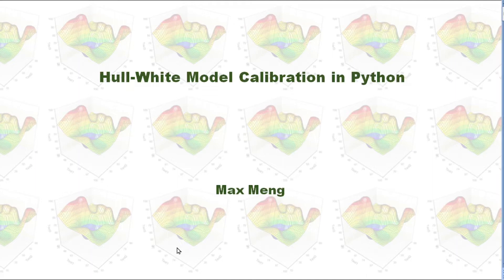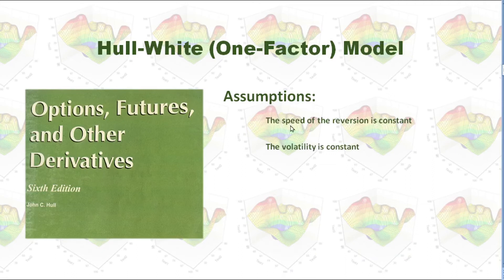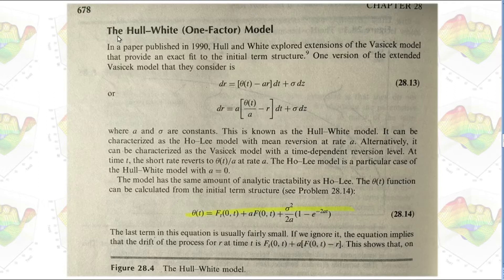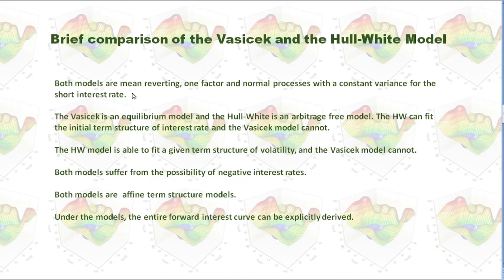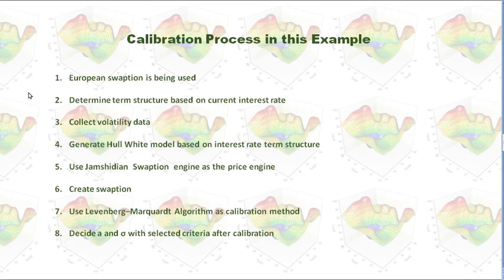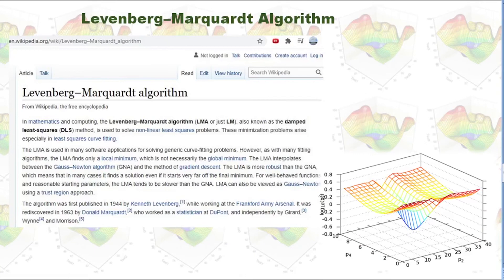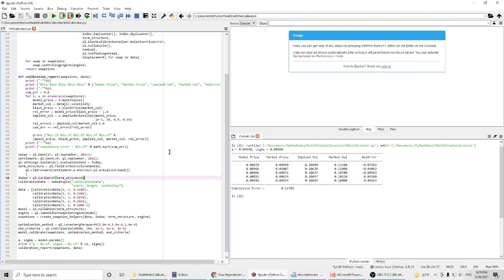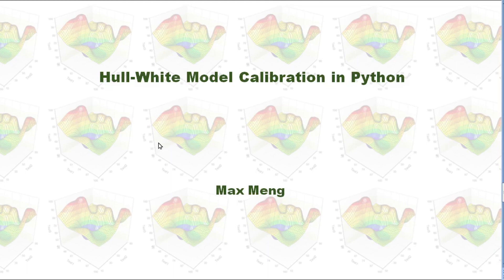Hull-White Model Calibration in Python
The Hull-White model is a single-factor interest model used to price interest rate derivatives.
The Hull-White model assumes that short rates have a normal distribution and that the short rates are subject to mean reversion.
In its most generic formulation, it belongs to the class of no-arbitrage models that are able to fit today's term structure of interest rates.
I compared Vasicek model and Hull White model, then calibrated Hull White model with Python.